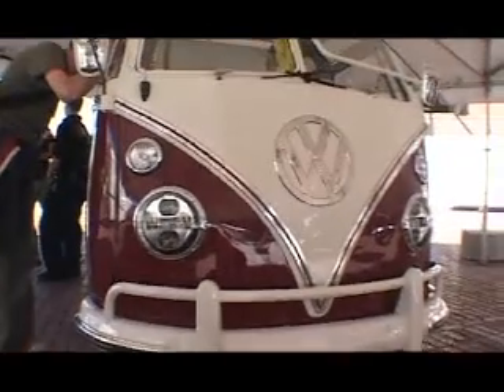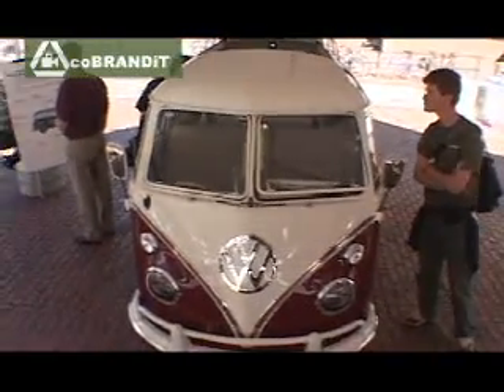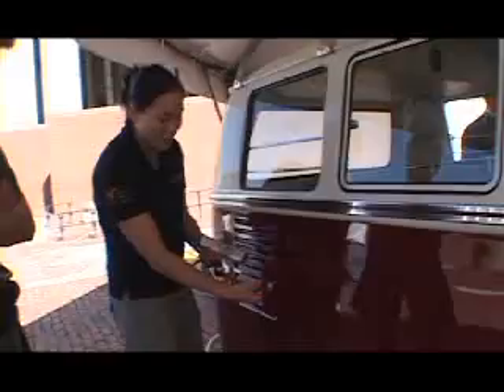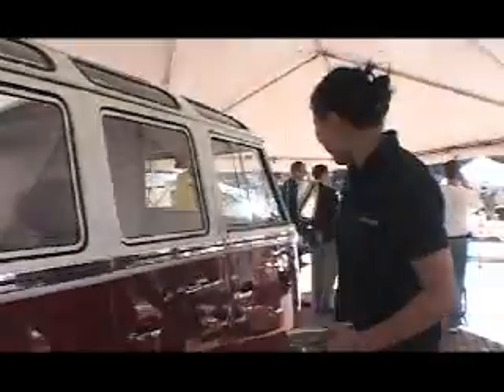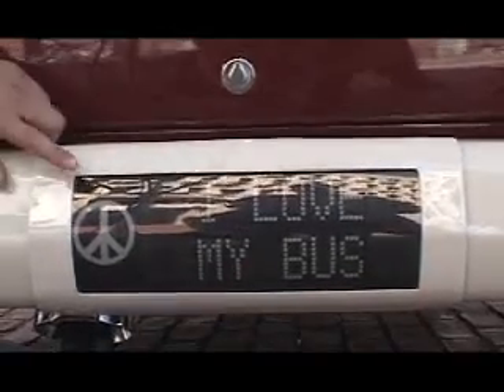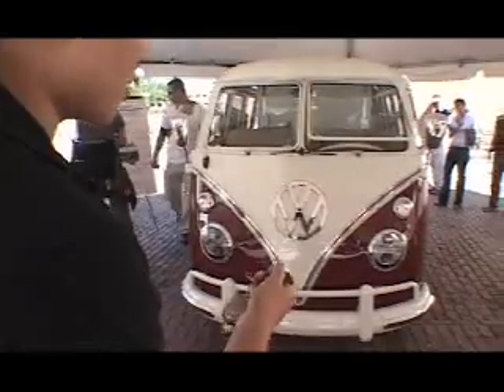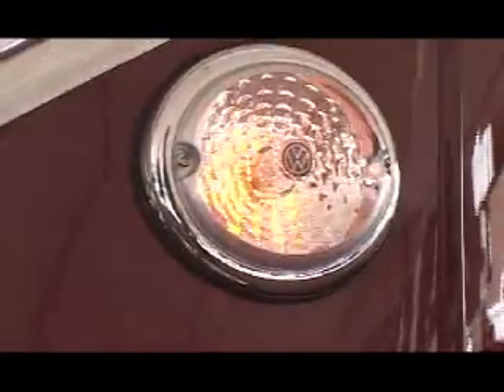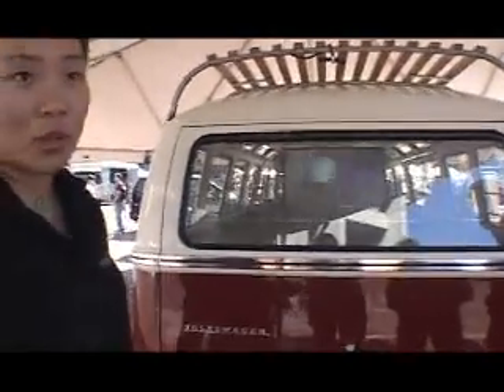Altwheels VW Electro-Bus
This vintage microbus has been heavily modded by VW's Electronic Research Lab in Palo Alto, California. It's battery powered, and stuffed with electronic gizmos that for the most part work (but I don't know about the vein-detecting entry system...) This bus would make a sweet ride for 007 on his day off. We shot this at Boston's AltWheels Festival last September, material for a piece we produced for Treehugger TV.